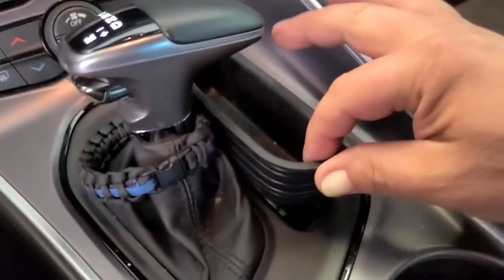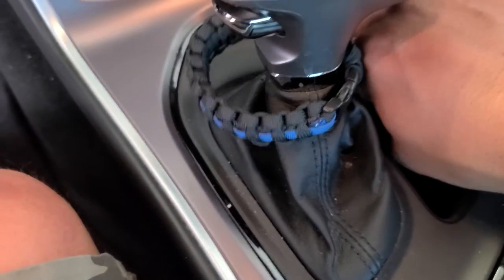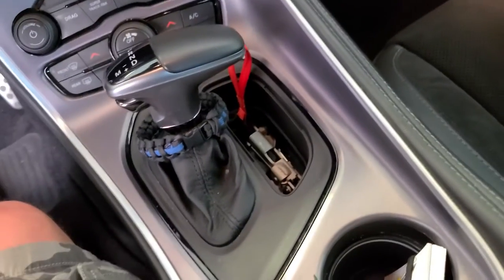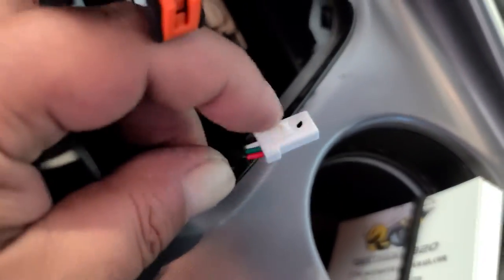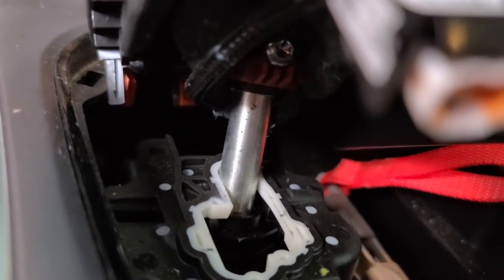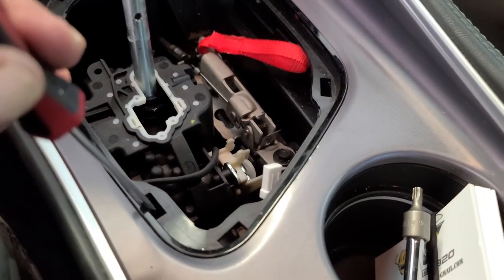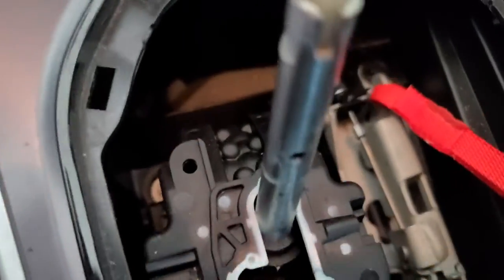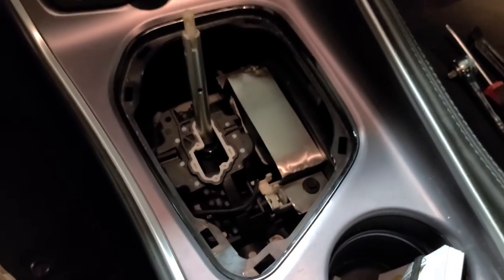The Day I Invented My 1st Anti Theft Product!